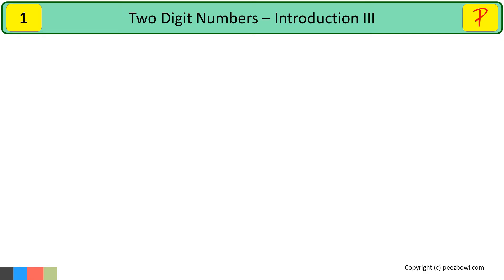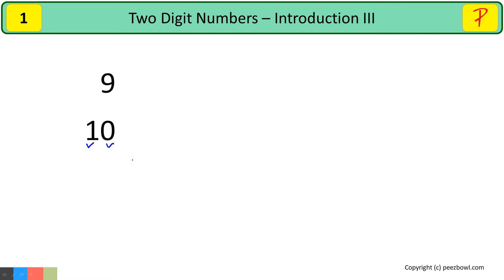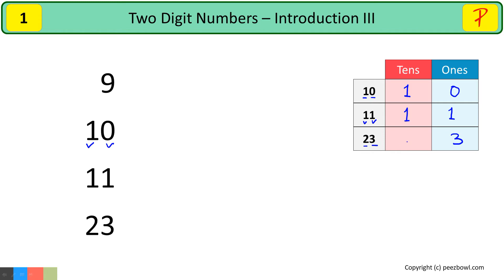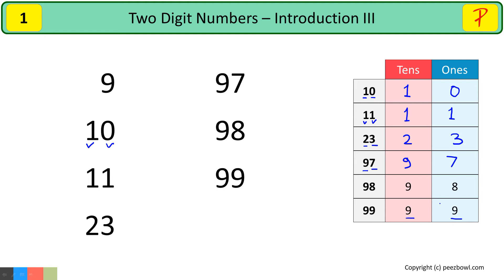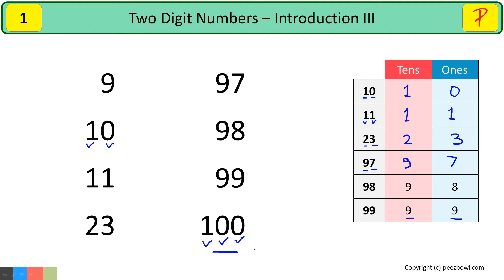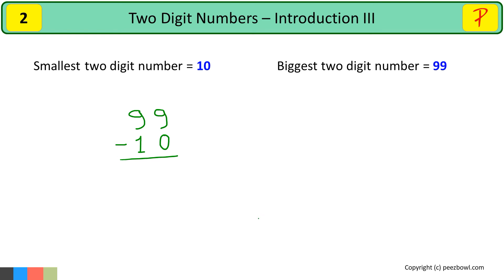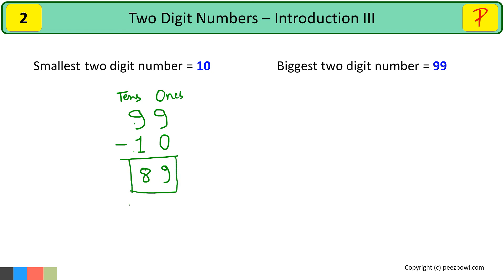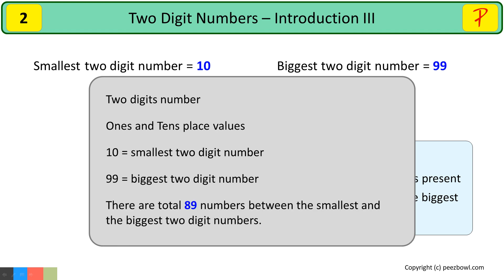Two Digit Numbers - Introduction III - Class 2 Math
In this video we will learn about two digit numbers. As name says in any two digit numbers, we will have numbers having two digits. You will learn how to write place values of any two digit number. You will see various examples, where you will identify place values of any two digit numbers.

In this video, I have also explained smallest and biggest two digit numbers and find out total number of digits between biggest and smallest two digit numbers. This video is suitable for class two and above students.

to learn more.